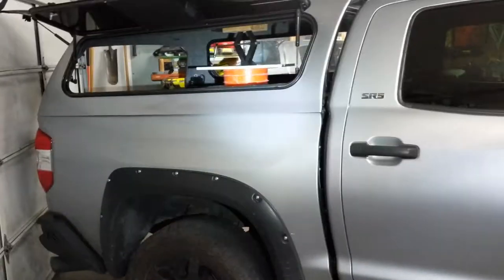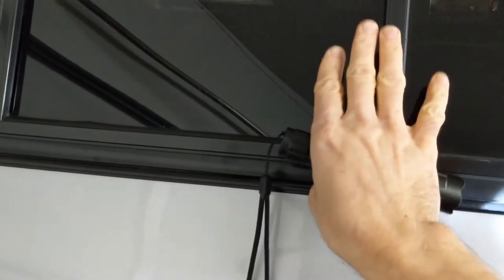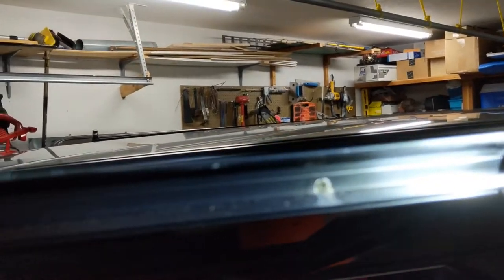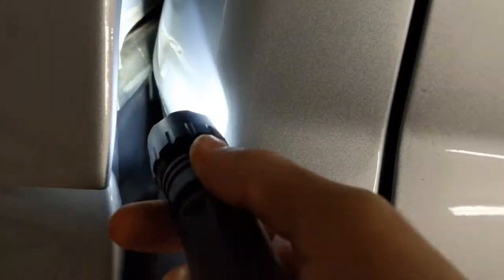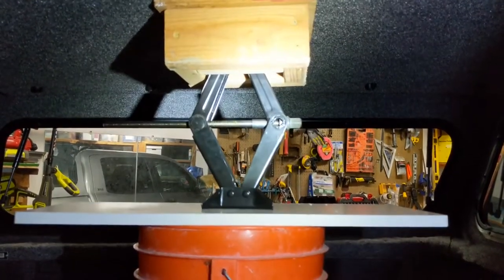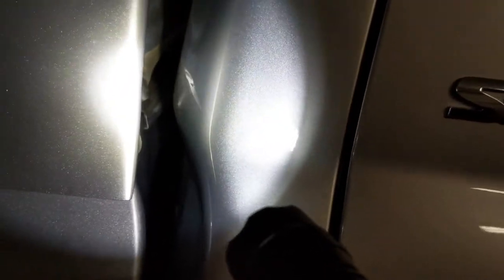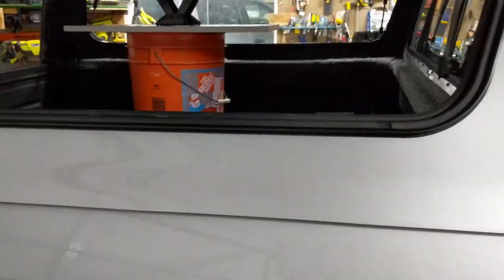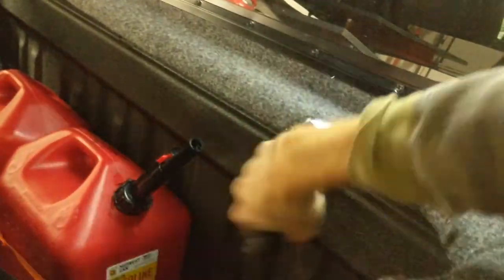HOW TO FIX A SNUGTOP CANOPY THAT LEAKS TUNDRA CANOPY LEAK FIX